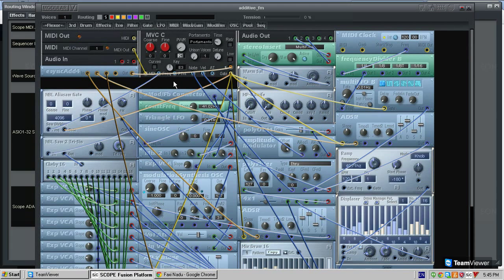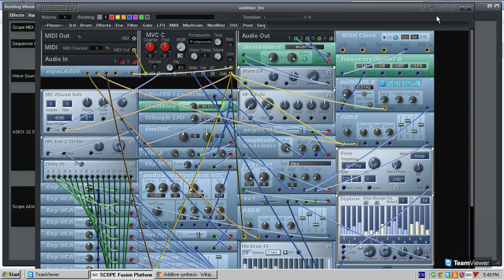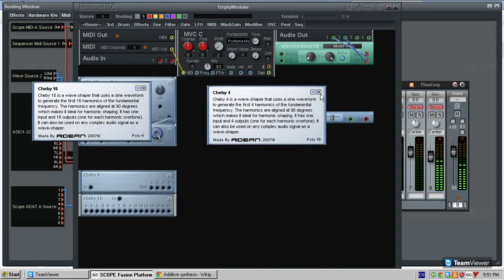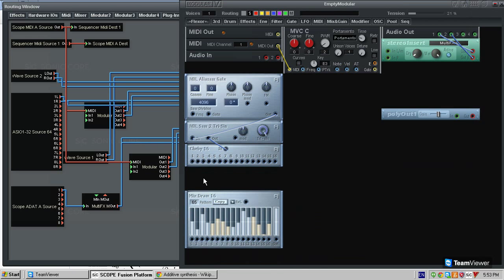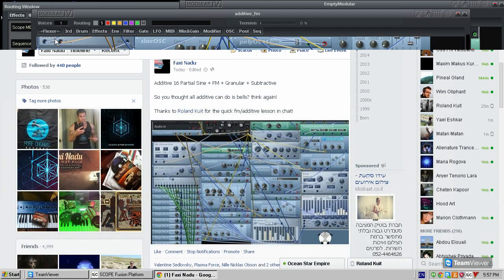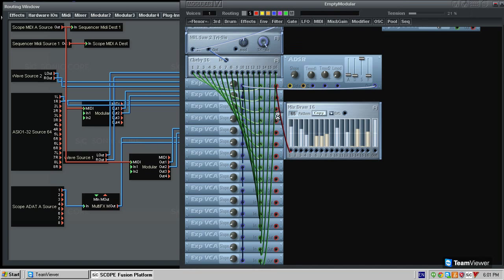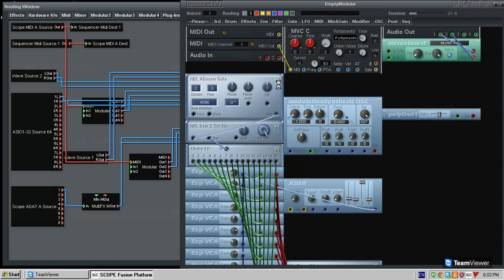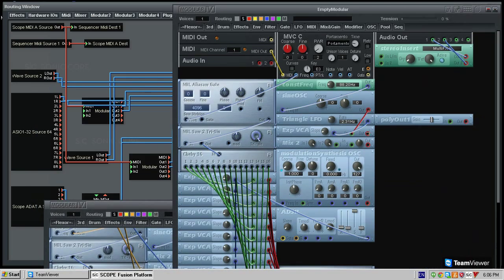Faxi Nadu - Sonic Core Modular Tutorial - Combining Additive, FM, Granular,Subtractive Synthesis 1/2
Part 16 - Additive synthesis overview, a bit on granular and more on fm.. Building a combination synth of additive, fm, granular and subtractive. (part 1 of 2)